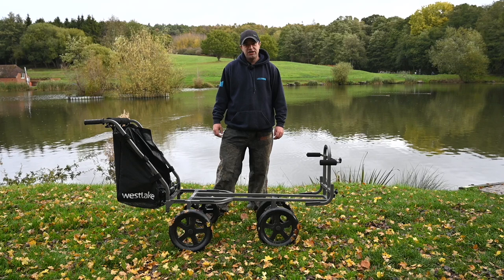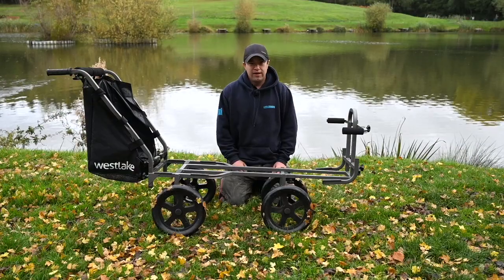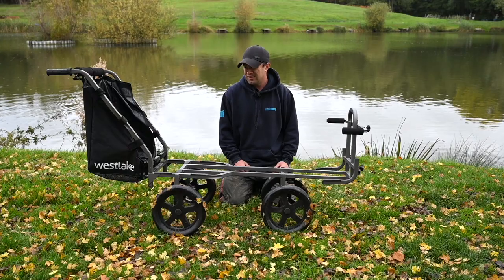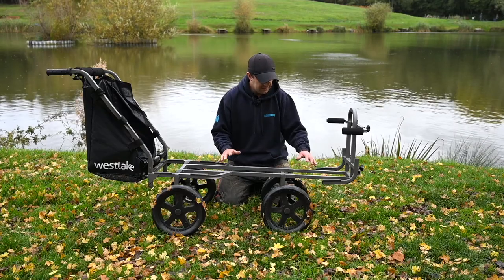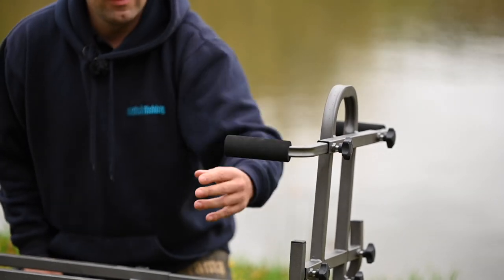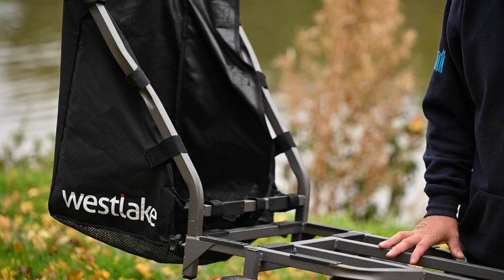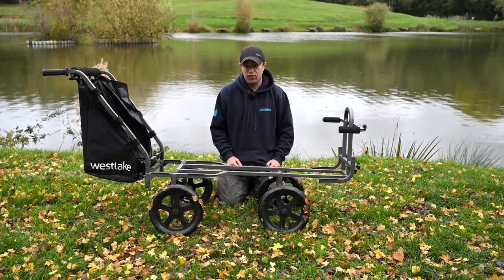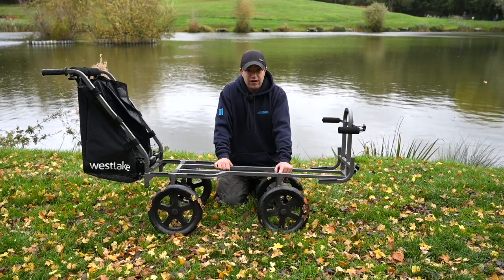Westlake Hercules Match Barrow | GO Outdoors | Match Fishing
In our latest Video Review, we take a look at the Westlake Hercules Match Barrow from GO Outdoors!